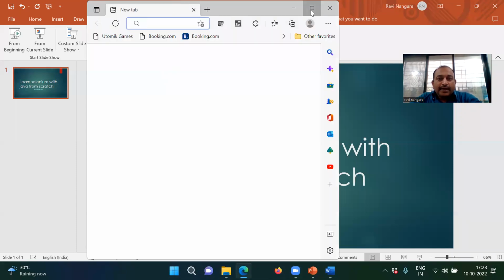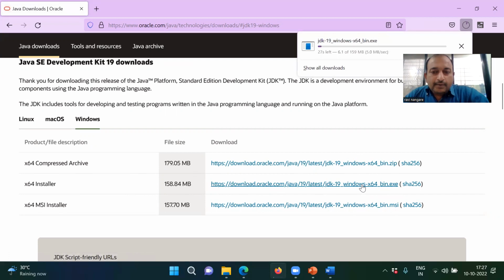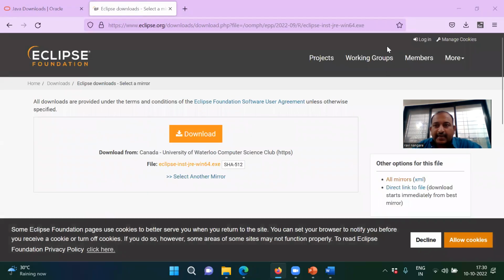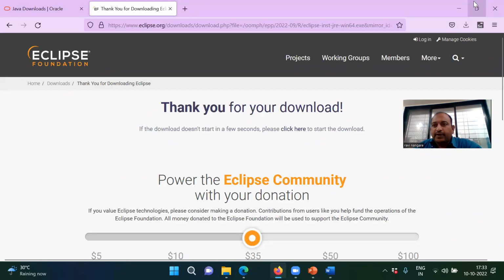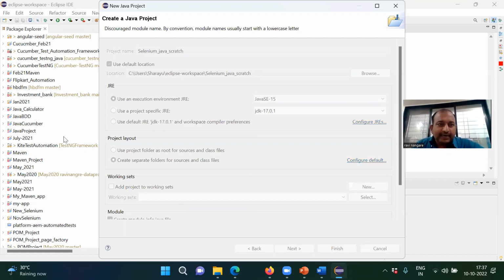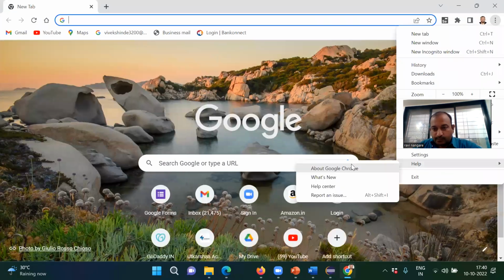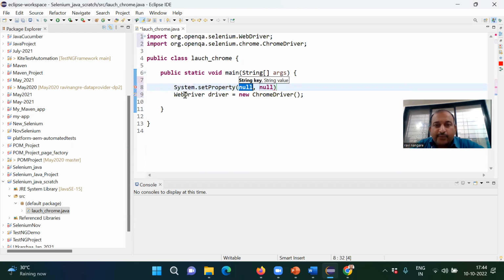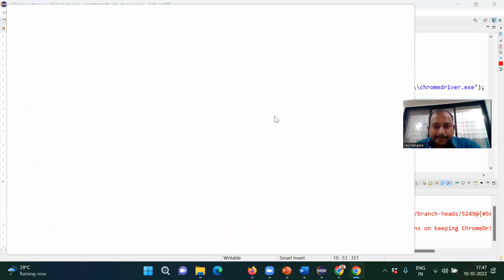Learn selenium with java from scratch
@utkarshaaacademy7996 Learn selenium with java from scratch